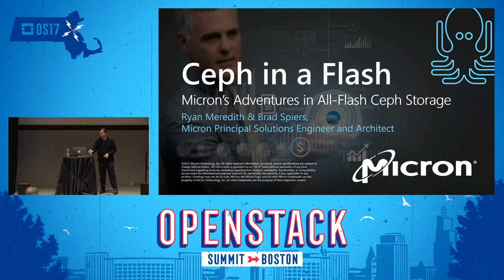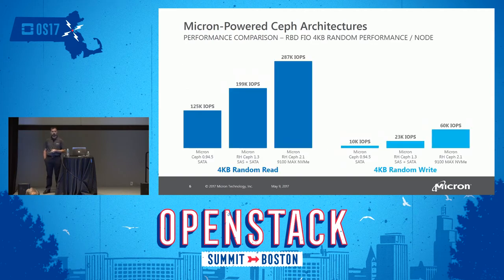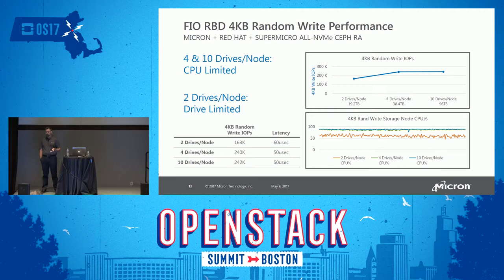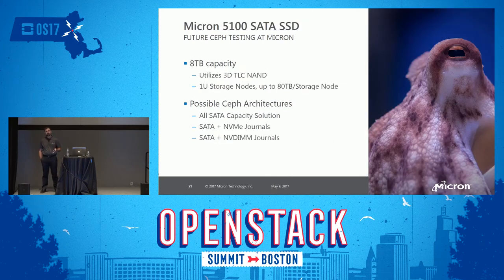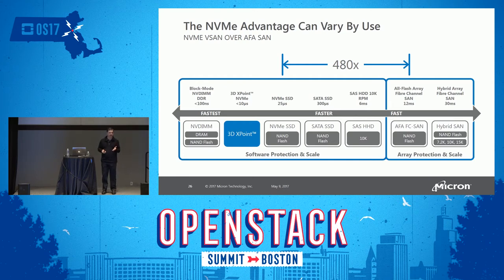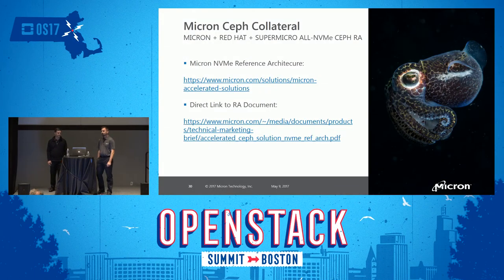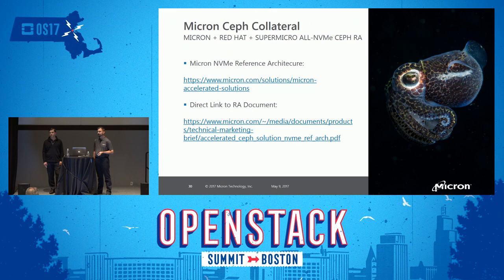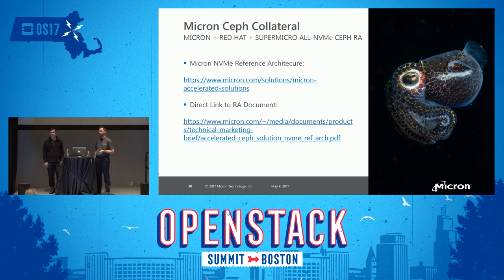Micron - Ceph in a Flash- Micron's Adventures in All-Flash Ceph Storage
With the advantages Solid State Drive (SSD) capabilities becoming more compelling, now is the time to start considering implementing all-flash Ceph solutions - but where do you start? Micron, a leader in flash storage technology, will discuss our work designing, deploying, tuning, and performance testing an all-flash Ceph solution. Learn from our Principal Storage Solutions Engineer who helped create Micron Solid Ready Ceph reference designs on what to consider when developing an all-flash Ceph